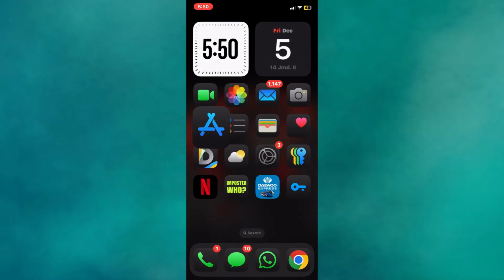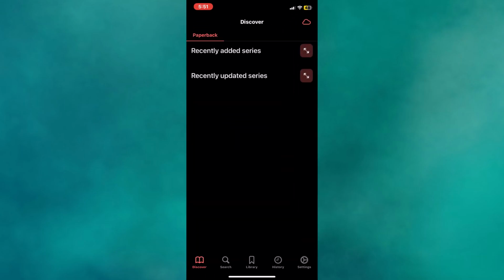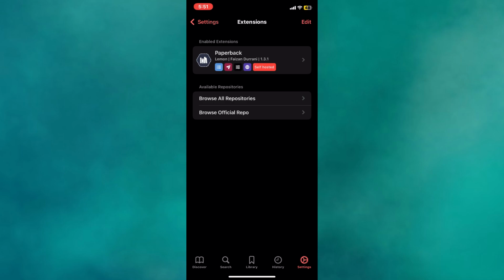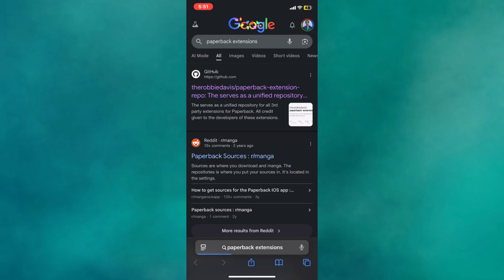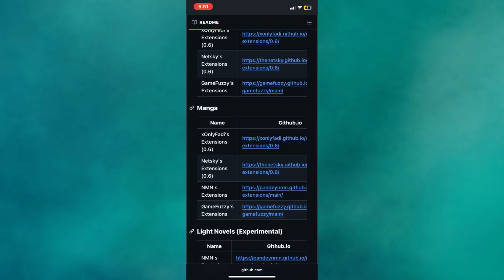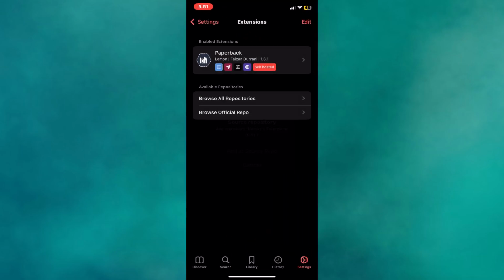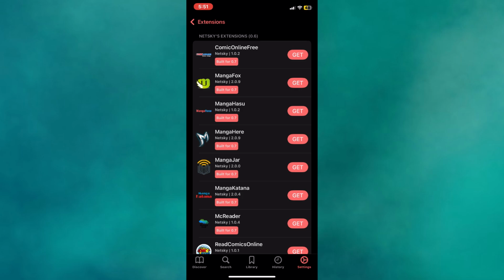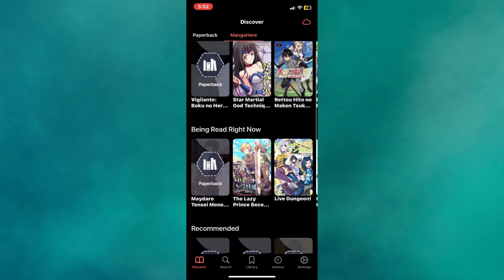How to Set Up & Use Paperback Manga App on iPhone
In this video, I’ll show you how to set up and use the Paperback manga app on iPhone from start to finish. This beginner-friendly guide covers installing the app, setting it up correctly, adding sources, and using key features to read manga smoothly on iOS.